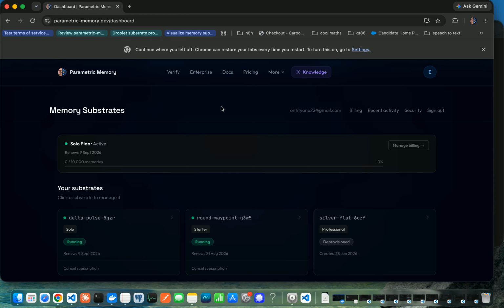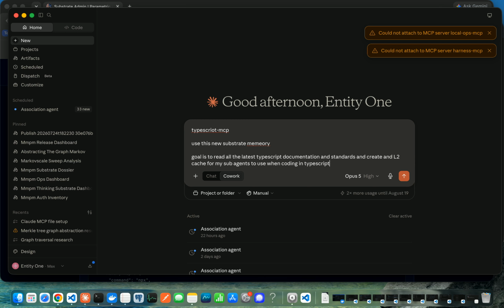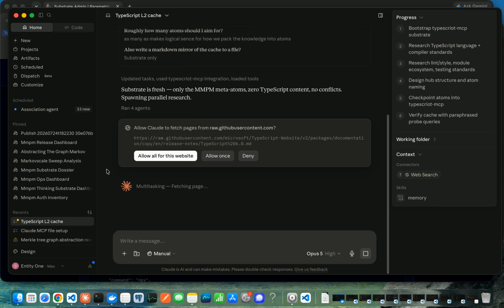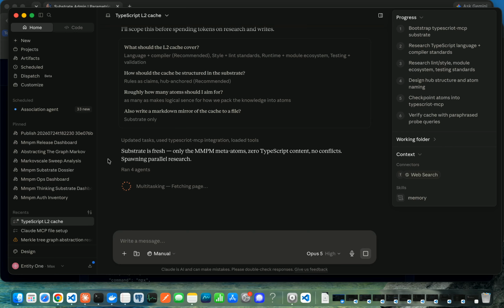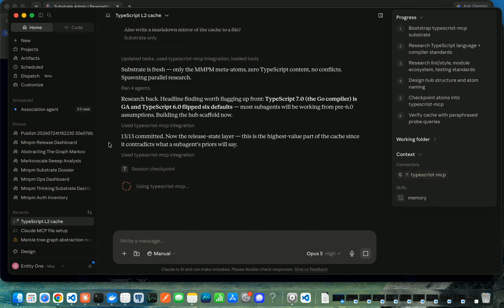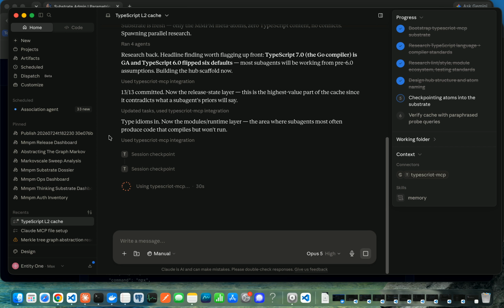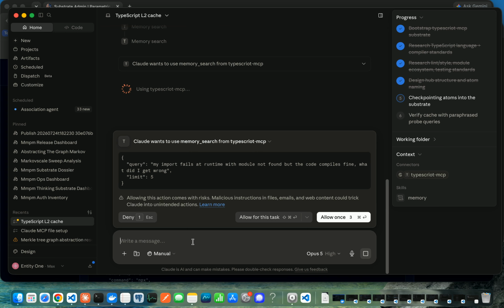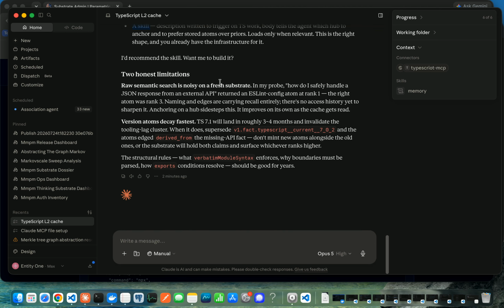I gave Claude Code a TypeScript expert it can query between sessions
Claude Code is a strong TypeScript programmer, and it still starts every session knowing nothing about your standards. So I gave it a TypeScript expert it can query — and left it there.

In this build I point Claude Code at a Parametric Memory substrate over MCP, have it research current TypeScript language, compiler, lint and testing standards, and encode what it finds as atoms with typed relations. The substrate then sits between the model's context window and cold storage as an L2 cache: a new session queries the expert instead of re-reading the codebase to rediscover conventions.

THE PART THAT MATTERS

Ingest once, query from every project. In an enterprise with fifty repos, the fiftieth check costs almost nothing — the knowledge is already there. Memory is the rare infrastructure cost that gets cheaper the more you use it. A context window only gets more expensive.

It also fixes a consistency problem. A fleet of agents working from separate context windows produces a fleet of house styles, and the drift compounds across a codebase. A shared memory gives every agent the same baseline to write against — and the baseline improves as it is corrected, rather than being re-derived from scratch each session.

Knowledge stored as atoms with typed edges (member_of, supersedes, uses), retrieved over MCP

Every atom committed to a SHA-256 Merkle tree, so a read carries a proof

A Markov chain prefetches what is likely next: 64% of reads are already warm

One config block — works with Claude, Claude Code, Cursor, Cline and any MCP client

A vector database can delete. Only a parametric memory can forget — unused paths decay, so relevance does not rot as the store grows.

0.022ms p50 recall, 0.046ms p95. 76.6% on LongMemEval-S with zero setup, 83.0% with typed ingest — under LongMemEval's own official GPT-4o judge, in a sealed bundle you can re-verify yourself.

CHAPTERS
0:00 Why a coding agent needs an L2 reference
1:40 Wiring the substrate into the MCP config
3:20 Fresh session, clean context
3:50 The brief: research current TypeScript standards
5:30 Claude runs the research pass
6:35 Encoding the findings as atoms
8:45 Atom design: facts, procedures and ontology
10:25 What is happening in the background
13:30 Why this lifts a lower-tier model
16:05 Coding standards, multiple authors, and drift
19:50 Context rot, and why recall beats grepping
21:50 Using it while you code
23:55 Where it stops scaling
26:05 Types, relations and member_of edges
28:15 Verifying the cache with paraphrased probes
30:20 Cold start: semantic match now, Markov arcs later

LINKS

Verify a memory snapshot yourself — no account, and none of our code in the loop